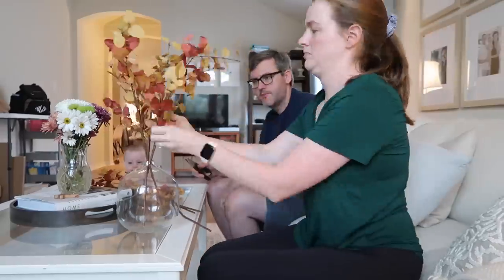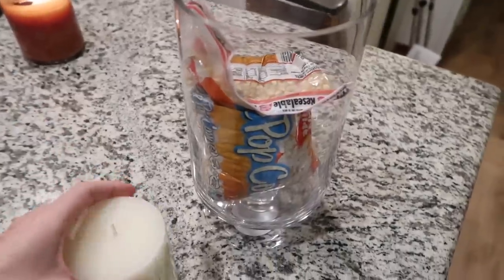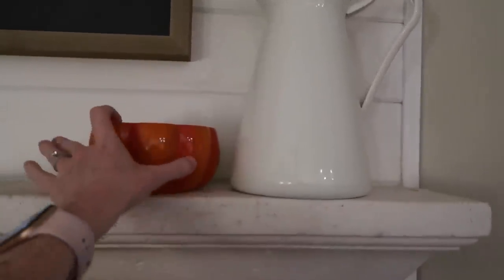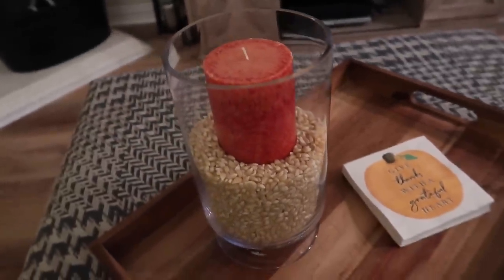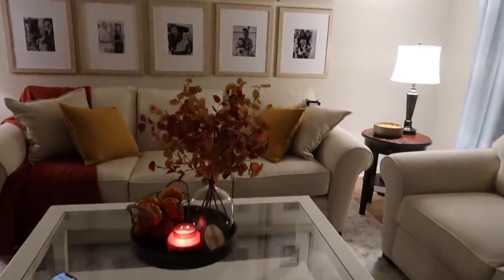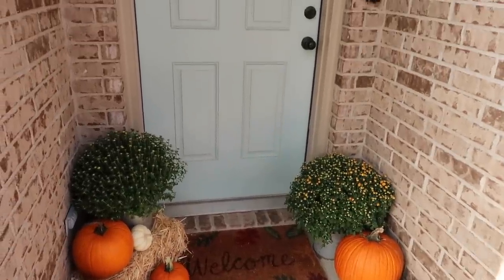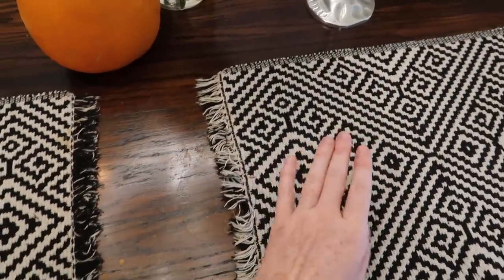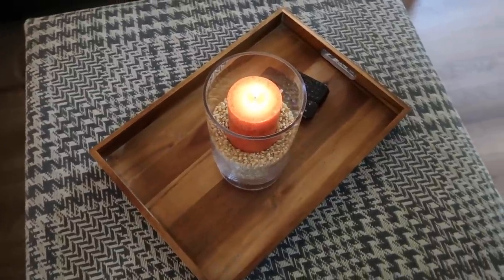Decorate for Fall With Me! | September 2020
-Fall eucalyptus leaves
-Glass vase
-Black candlestick holders
-Glass hurricane (size large)
-Twinkle lights (similar)
-Door mat (similar)
-Wreath (similar)
-No soliciting sign
-Ring doorbell
-Dried wheat (similar)
-White pitcher vase (similar)

-Vlogging Camera (Canon G7X Mark II)

-MAILING ADDRESS-
Blair Lamb
Gainesville, Texas
76241

-COMMENT POLICY-
This is an encouraging, kind, uplifting community. I am a firm believer in the "you do your thing, I'll do mine" school of thought. We don't have to agree on anything to be kind to each other! That said, mean, malicious, offensive, hurtful, negativity-sparking, controversial, rude, or just plain obnoxious comments will be deleted. Comments are approved on weekday mornings.